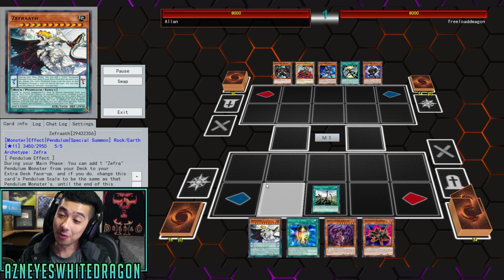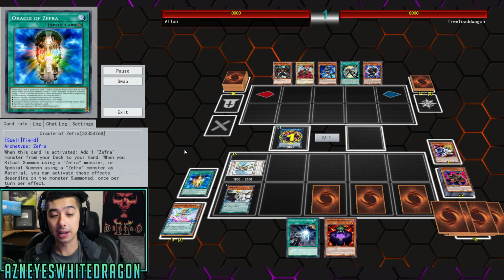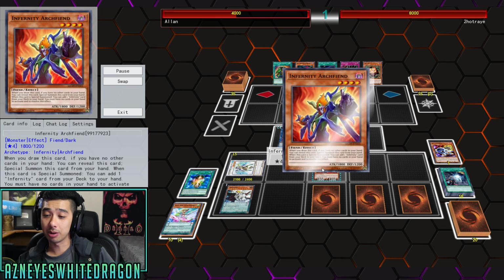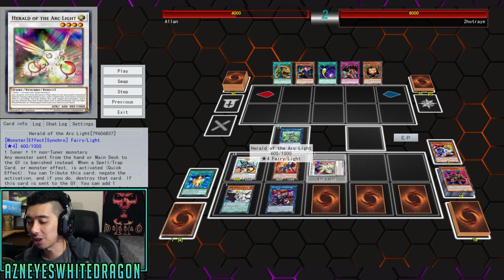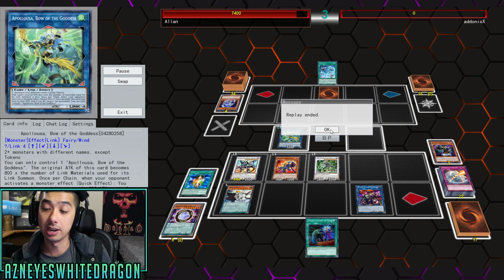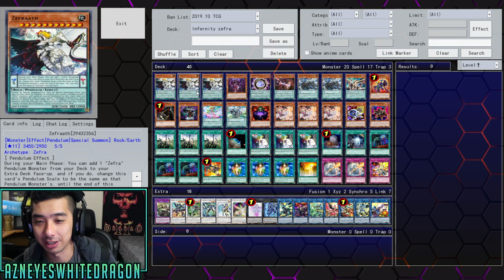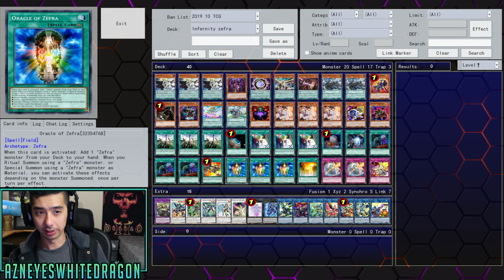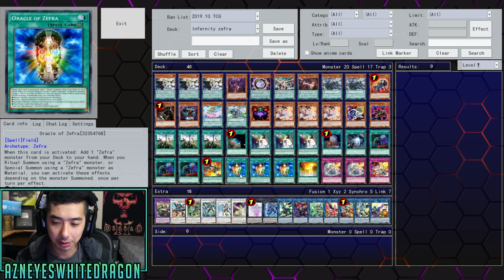PENDULUMS AND INFERNITY? 12+ NEGATES YUGIOH NEGATE EVERYTHING GG SKILL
Thanks to my friend for the Yugioh Pendulum Infernity Build Give him a follow here!

FAQ

AzneyesWhitedragon
USA